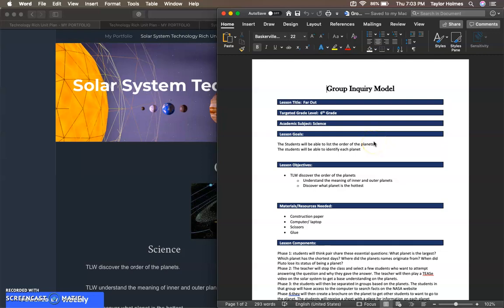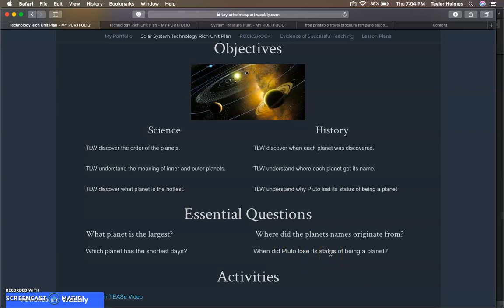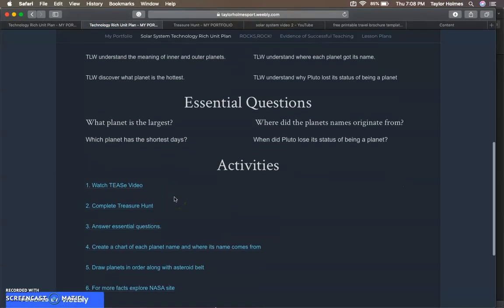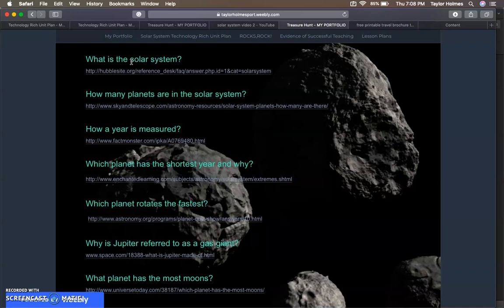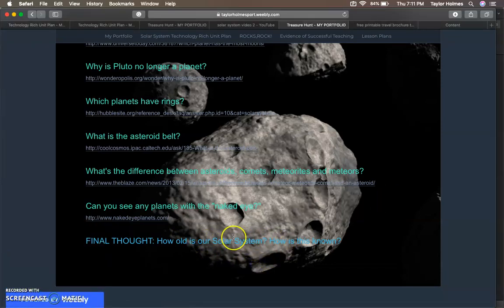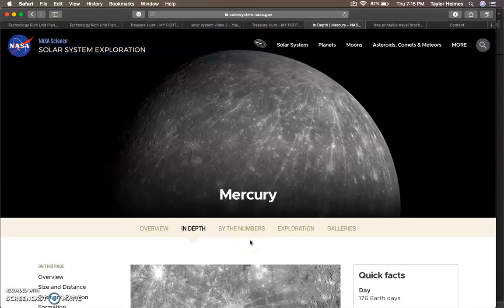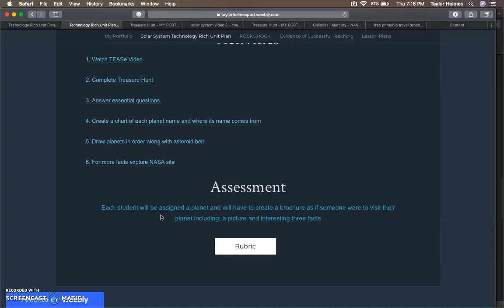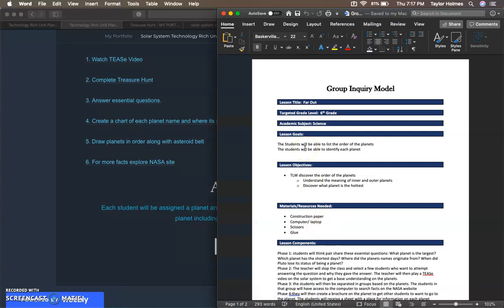Lesson Plan Presentation Final